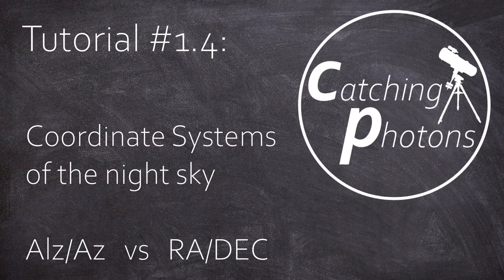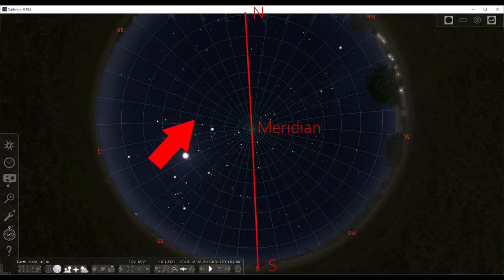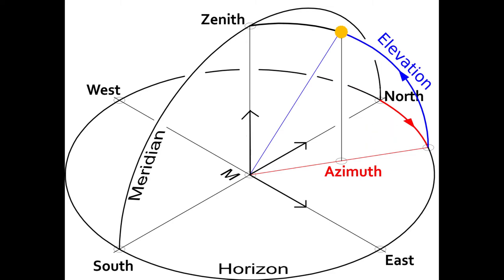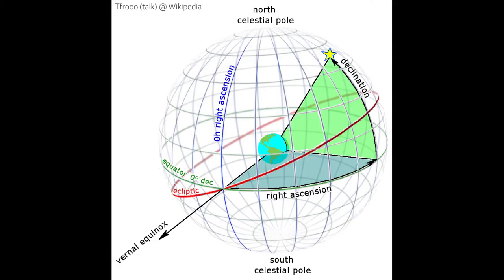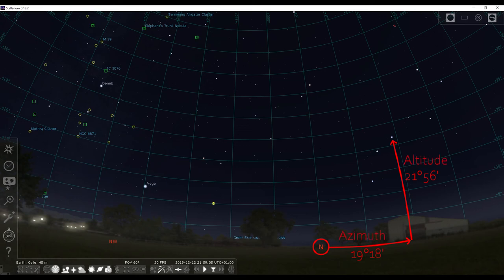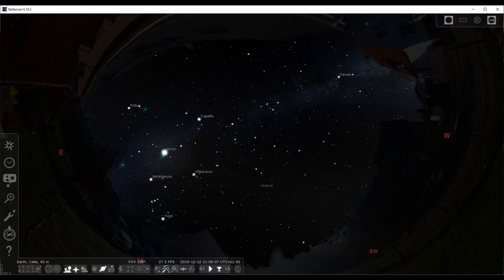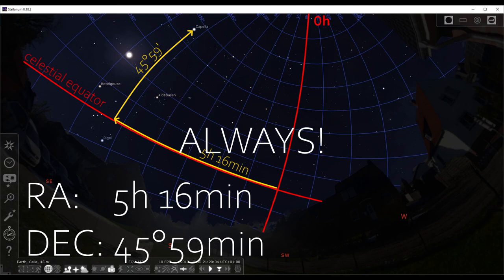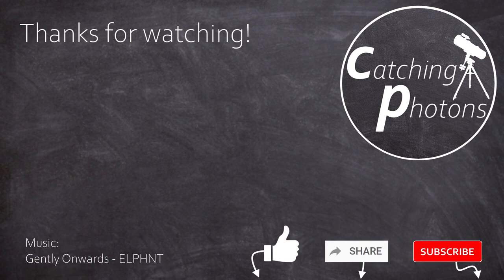Astro Tutorial #1.4 (old version): Coordinate Systems of the night sky - ALT/AZ vs RA/DEC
Welcome to the forth video of the tutorial session!

Today we discuss following items:
   a) the nomenclature of important points and plains
   b) coordinate systems of the night sky
   c) finding stars with their coordinates in both systems

We use “Stellarium” to explore different aspects of the grids that help us to orientate in the night sky.

Next video will be about
   + focal length
   + aperture
   + f-ratio and the
+ FOV

Clear skies everyone and till next time here at catchingphotons!

Chris